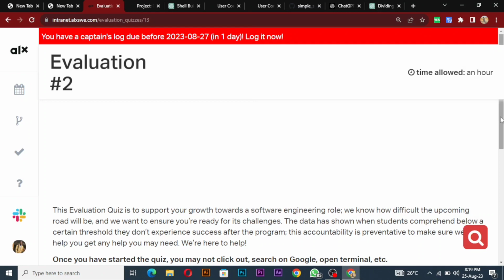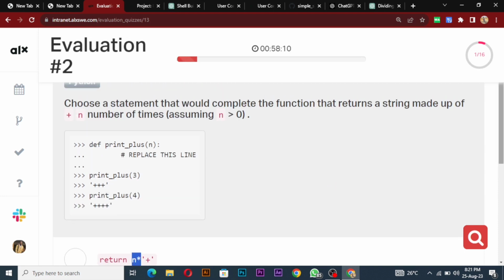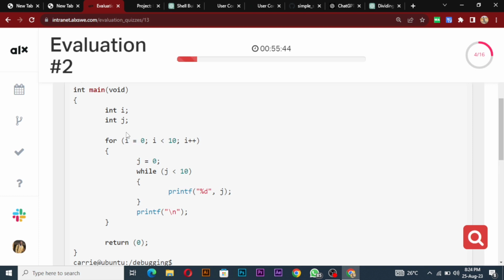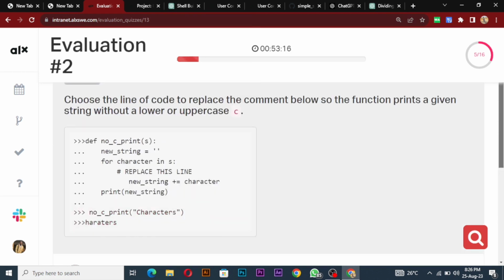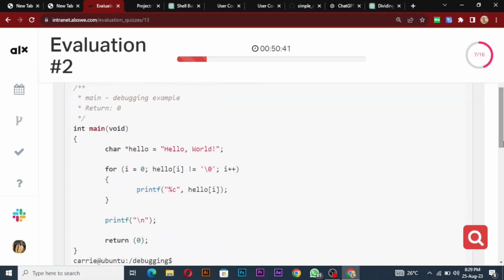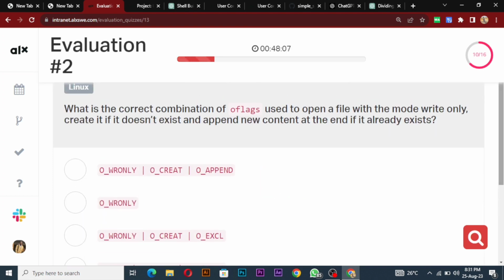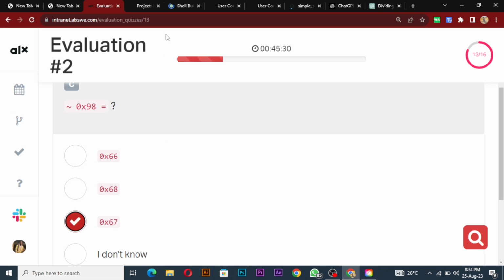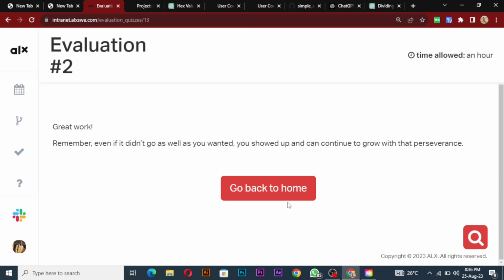Alx Evaluation #2 explained